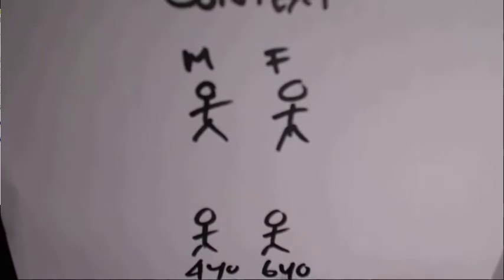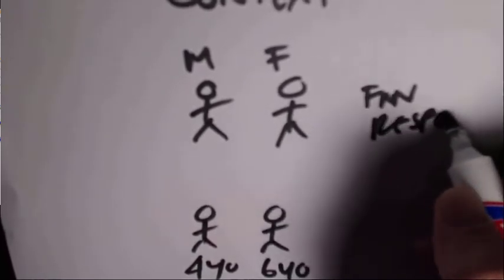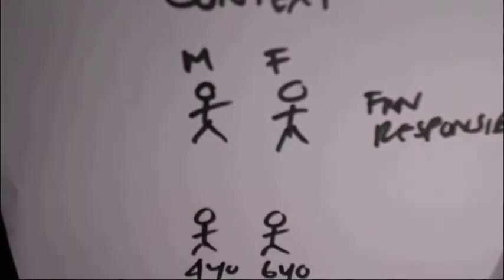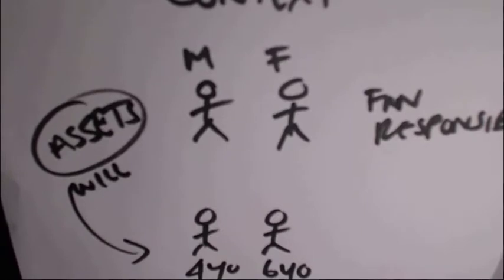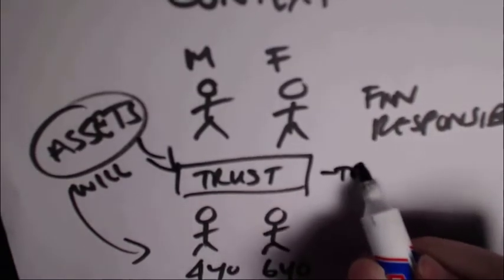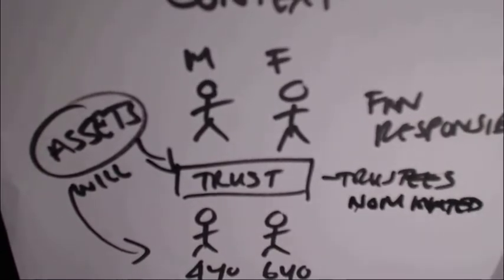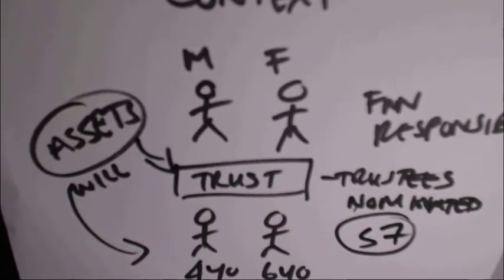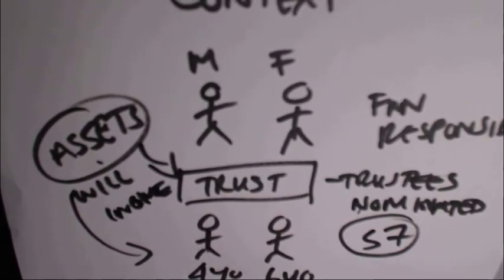TAX | Trusts | Trusts Context